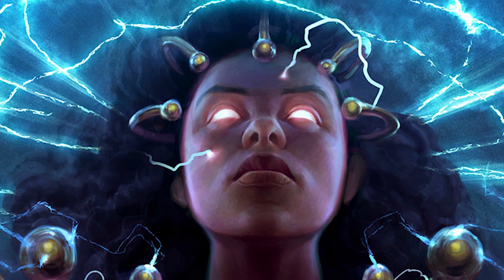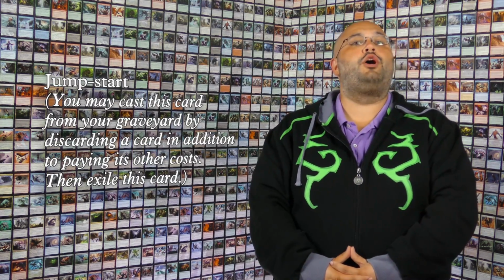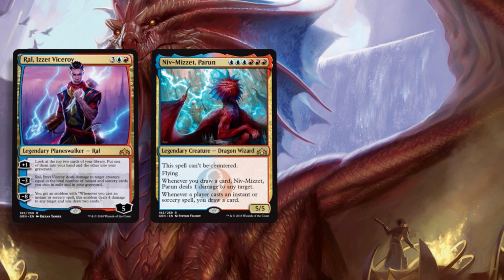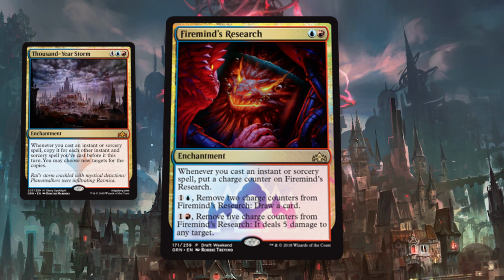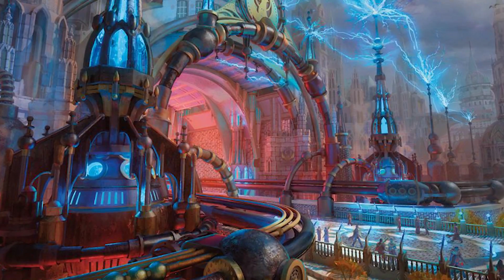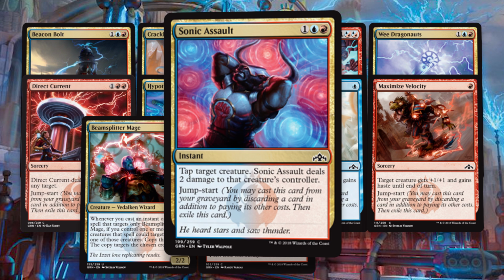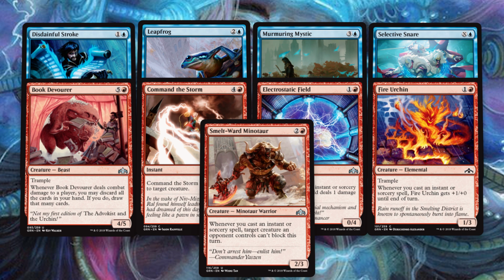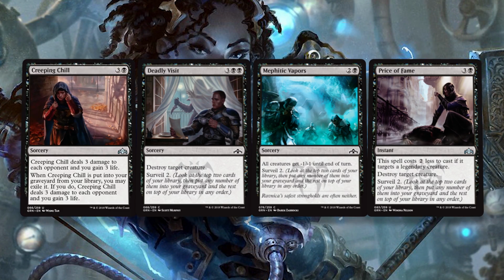Izzet League Guilds of Ravnica Prerelease Guide – Everything You Need to Know and Best Cards!